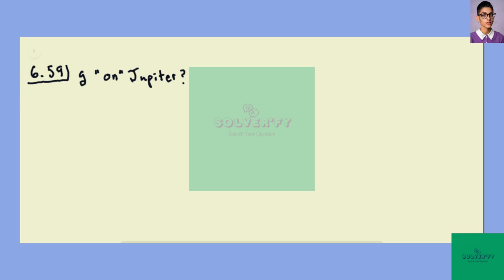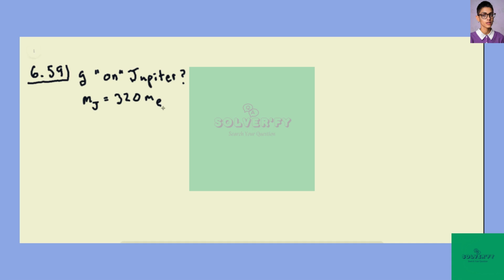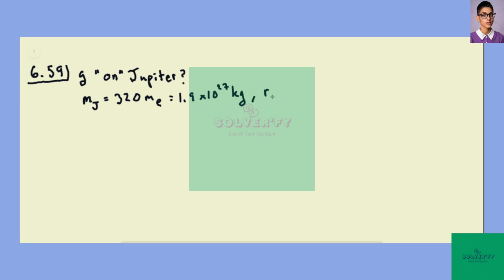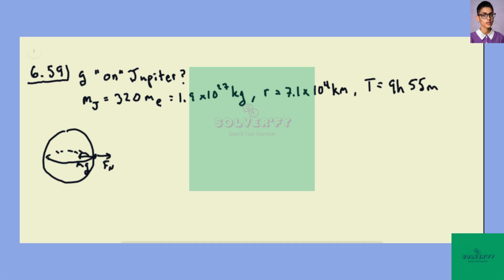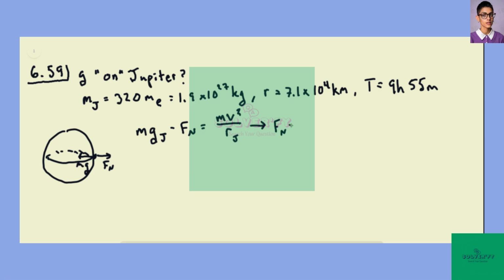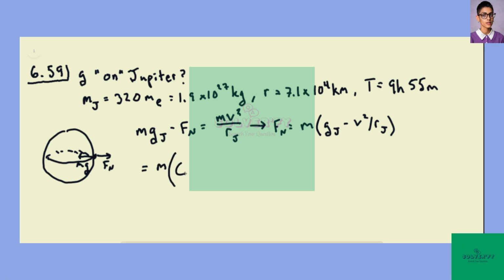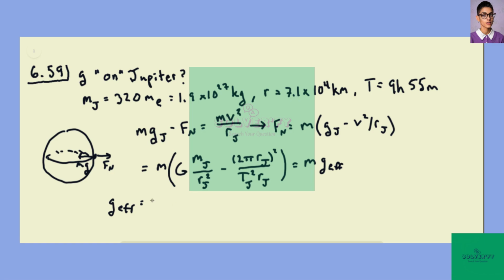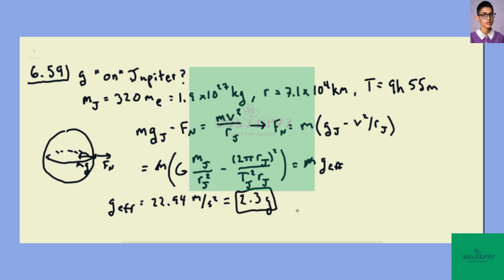Jupiter is about 320 times as massive as the Earth. Thus, it has been claimed that a person would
Jupiter is about 320 times as massive as the Earth. Thus, it has been claimed that a person would be crushed by the force of gravity on a planet the size of Jupiter since people can't survive more than a few g's. Calculate the number of s a person would experience at the equator of such a planet. Use the following data for Jupiter: mass equatorial radius , rotation period . Take the centripetal acceleration into account.